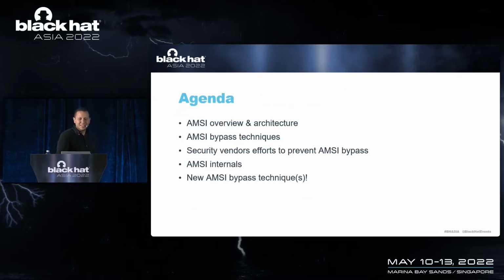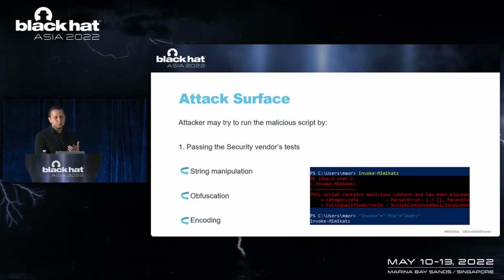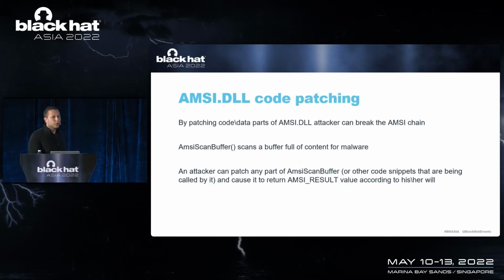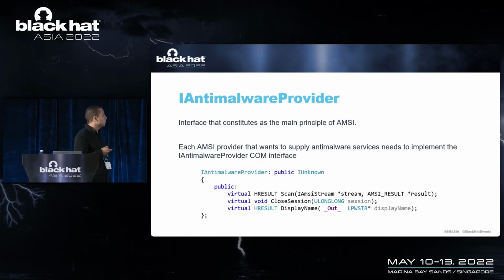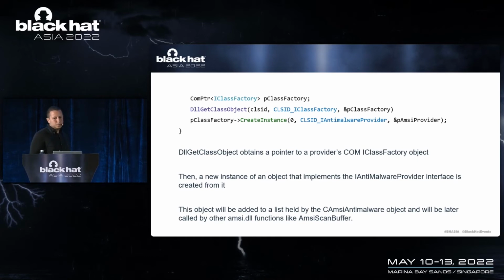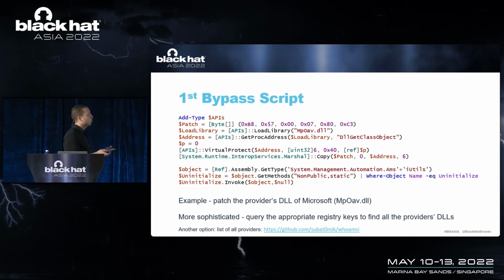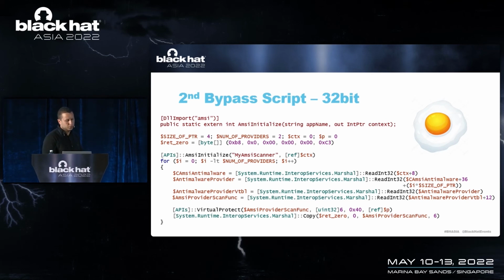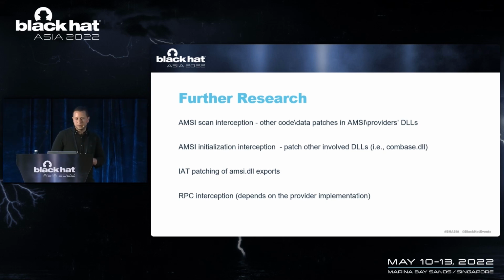AMSI & Bypass: Review of Known AMSI Bypass Techniques and Introducing a New One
In this Briefing, we will review several types of known AMSI-bypass techniques and mechanisms. We will discuss existing and potential approaches of detecting those bypasses or eliminating the attack-surface which makes them possible. In addition, we will suggest a new approach for research on abusing AMSI design and introduce a new, undocumented and undetected, bypass technique based on patching the AMSI providers’ code rather than the amsi.dll.

By: Maor Korkos